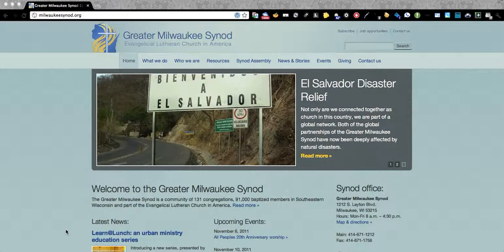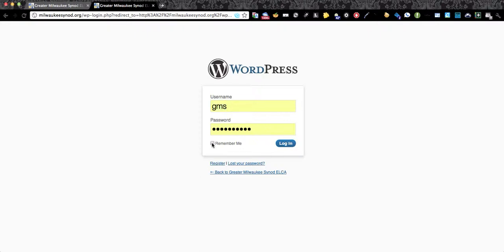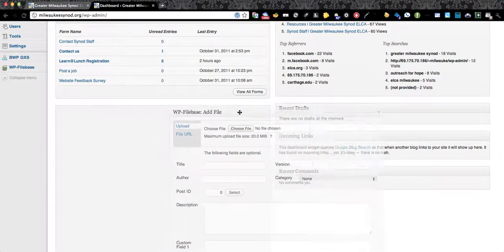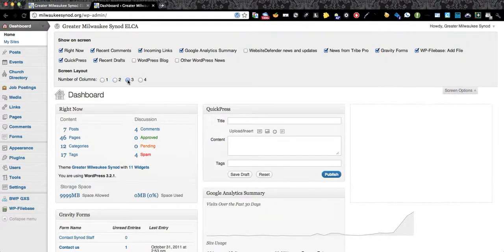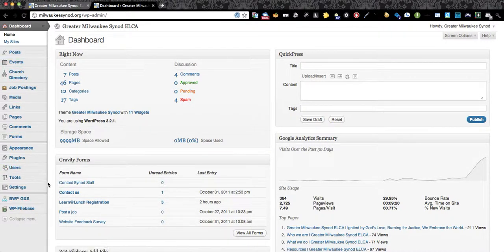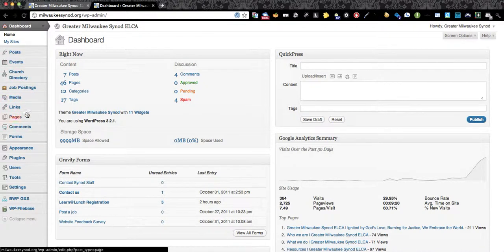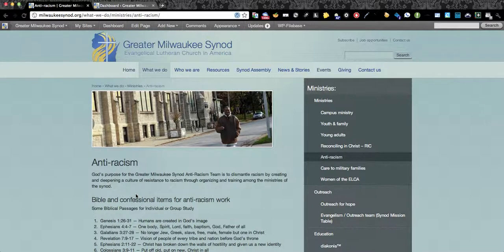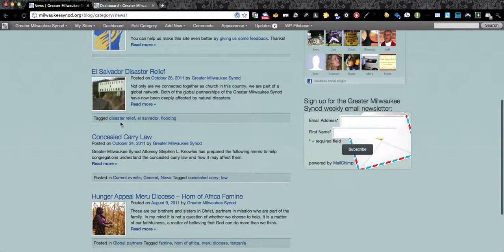GMS - logging in, admin interface overview